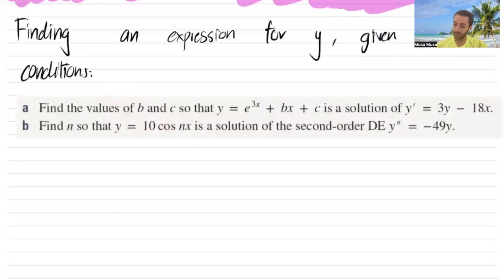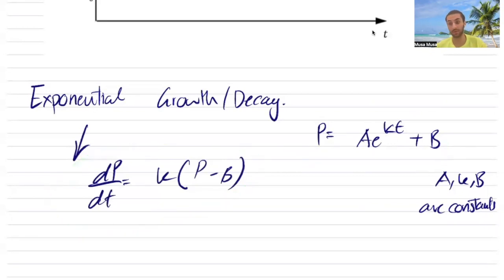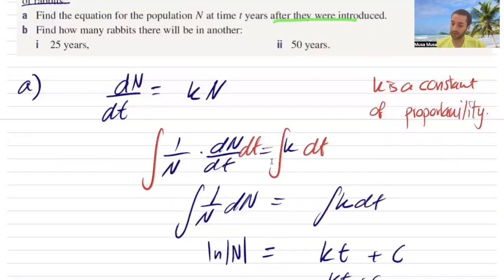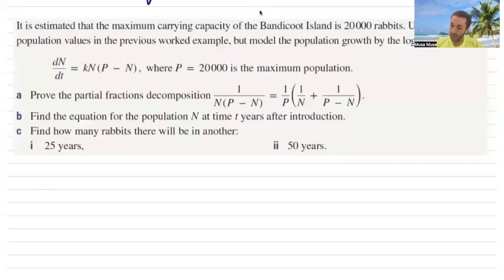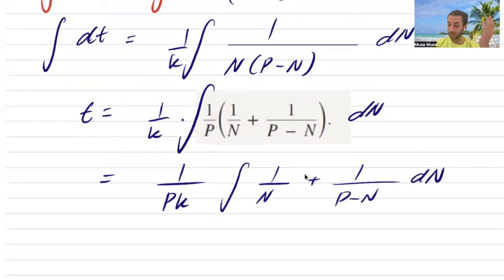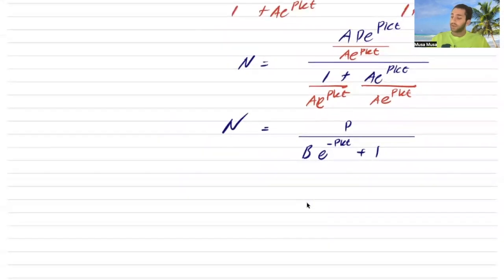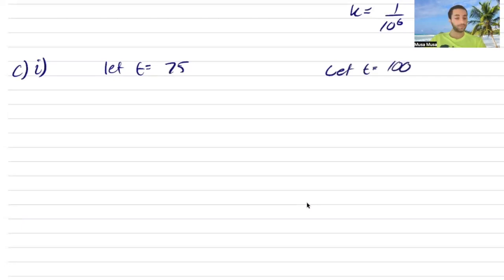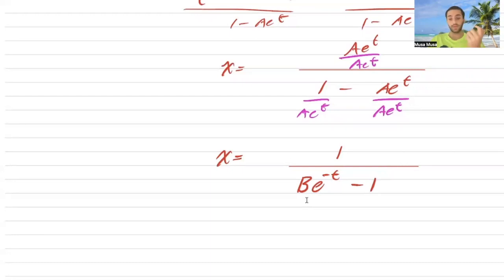Differential Equations Part 3